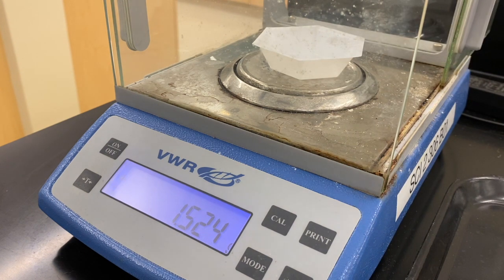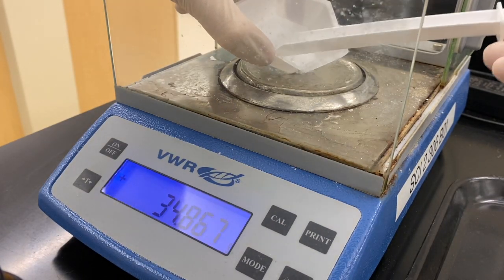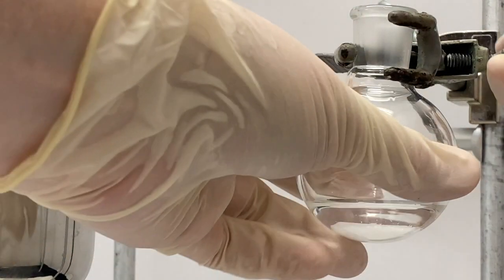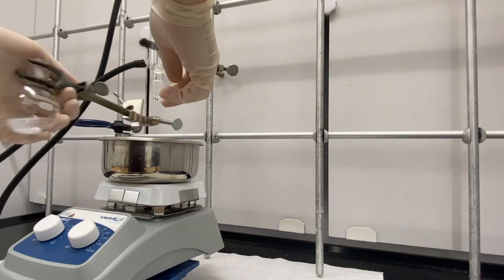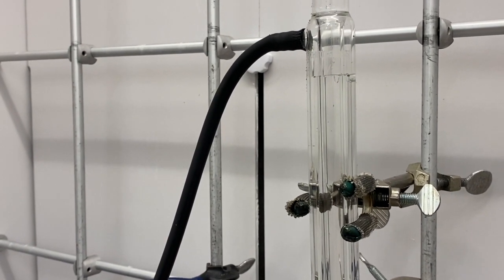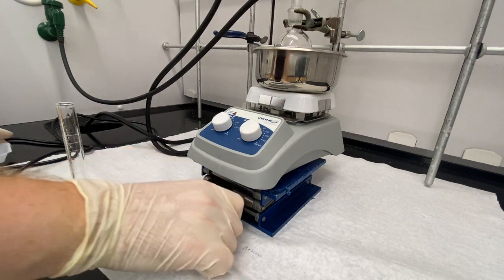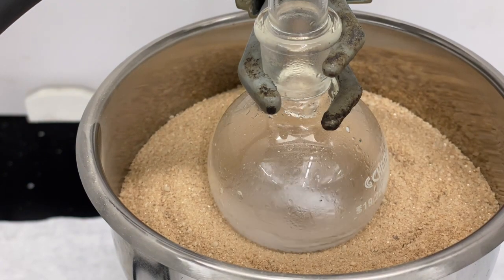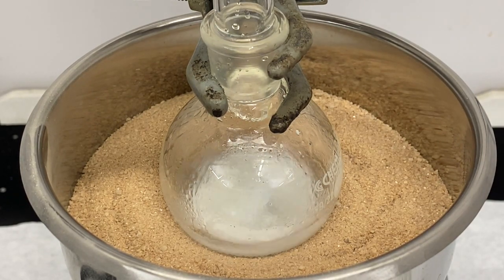Bromination lab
This covers experiment 6 Bromination for Chem 331L